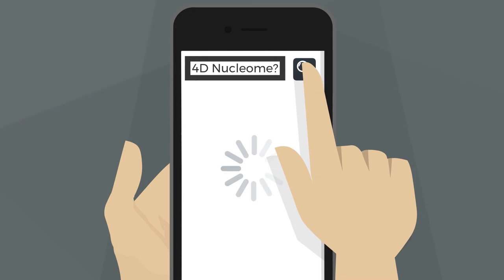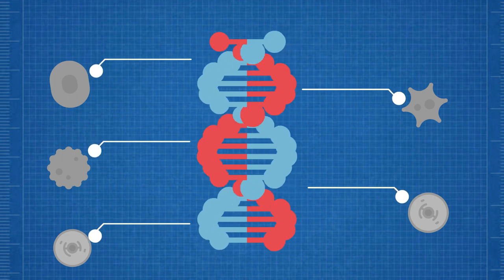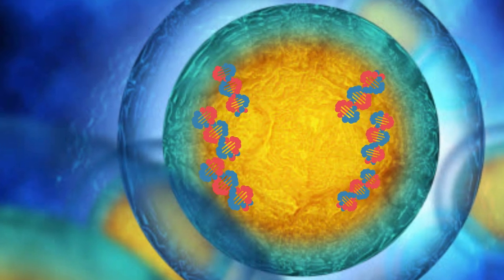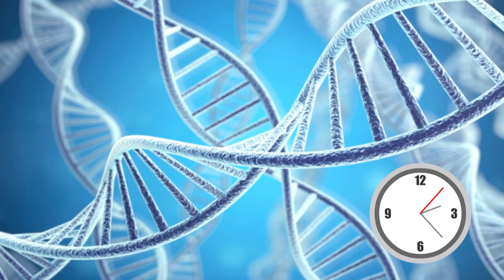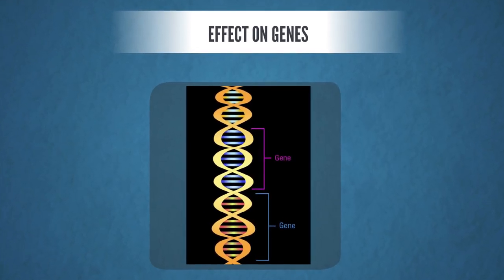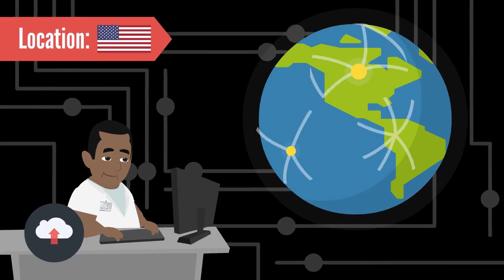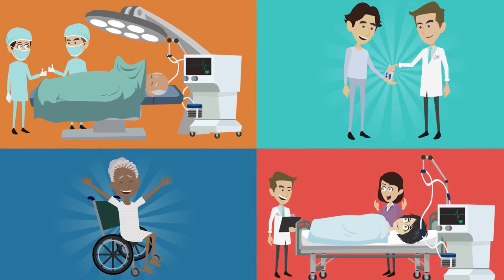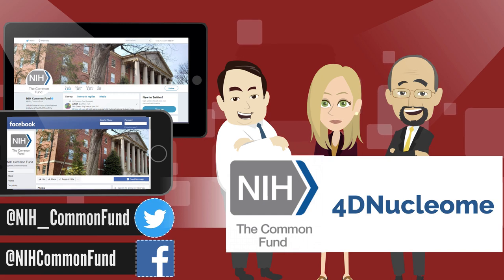The NIH Common Fund 4D Nucleome Program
The 4D Nucleome (4DN) Program is exploring the 3D organization of the DNA in the nucleus and how the organization changes over time (the fourth dimension). Exploring the 4D organization of DNA requires developing new tools to observe differences in the organization of DNA between different cells and how the organization in the nucleus of a single cell changes over time. Understanding the dynamic 4D organization of DNA will help researchers determine how changes in nuclear organization affect which genes are turned on and off and how abnormal nuclear organization interrupts cell development and function to cause human disease. The 4DN Program is working to allow the biomedical research community to identify new targets for treatment of human diseases that are caused by abnormal nuclear organization.

The 4DN program is a trans-NIH effort managed by the NIH Common Fund in the Office of the Director and supported by NCI, NIDDK, NIGMS, CSR, NIA, NHGRI, NHLBI, NIAAA, NINDS, NIDA, NIMH, and NIEHS.